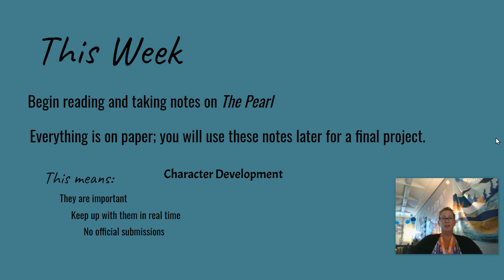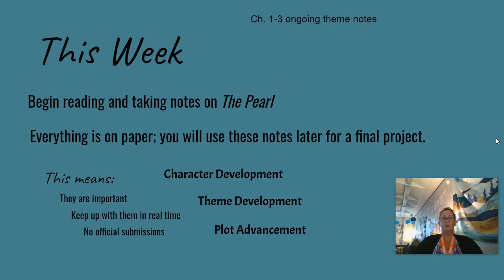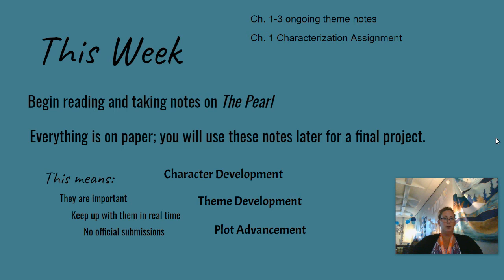9/14 eLearn overview